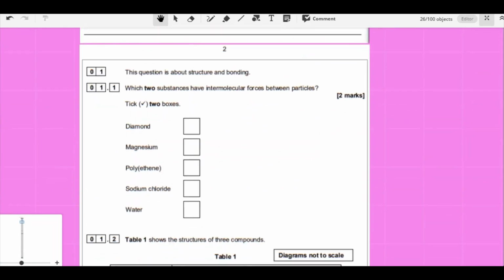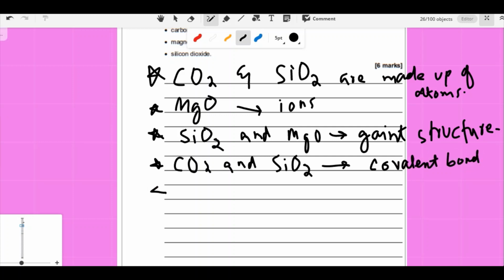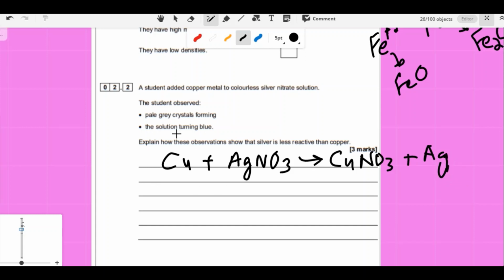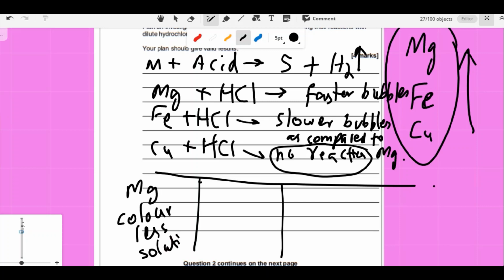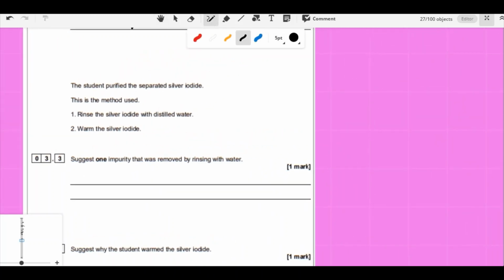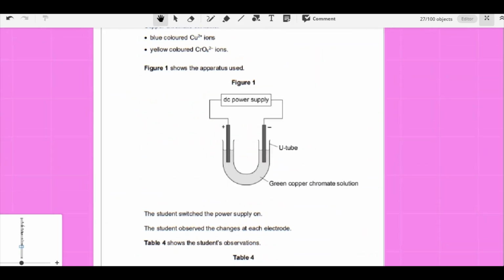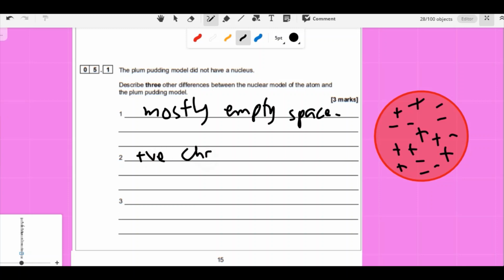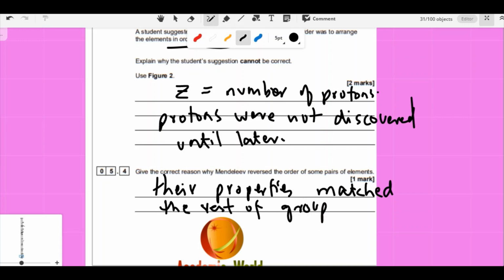New Walkthrough Guide for Past Paper GCSE Chemistry 2020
Looking for a new tutorial guide for your GCSE Chemistry course? Look no further! Academics World has released a new walkthrough guide for past paper GCSE Chemistry exams. This guide offers step-by-step instructions and video tutorials for each question, making it easy to learn and remember the material.

If you're struggling to pass your GCSE Chemistry course, this new guide may be just what you need. With clear instructions and video tutorials, you'll be able to pass your course with flying colors in no time!
Part 1. past GCSE 2020 chemistry exam fully solved in 35mins.